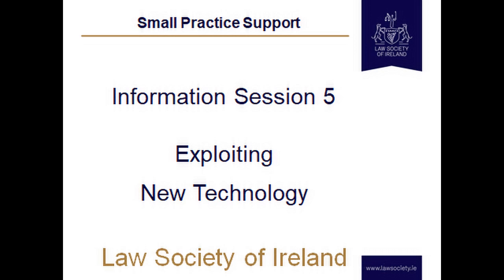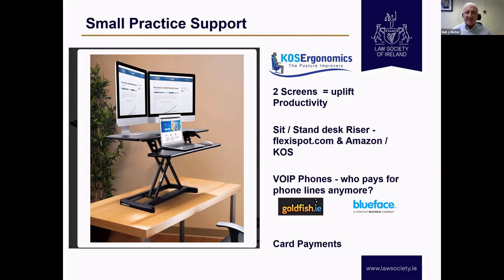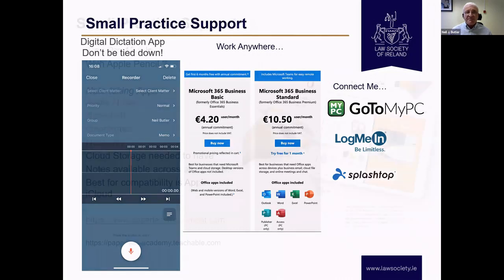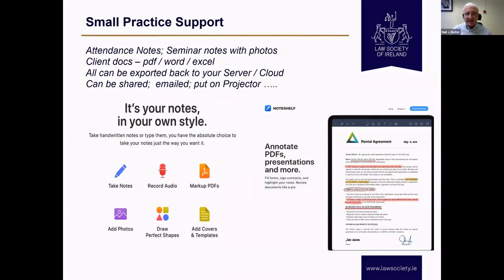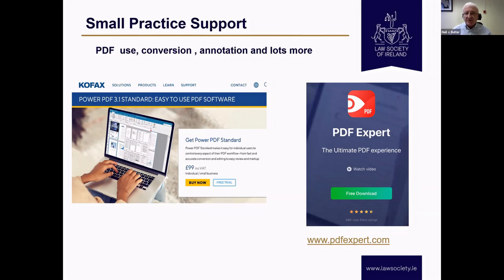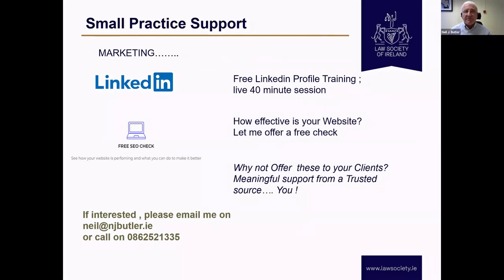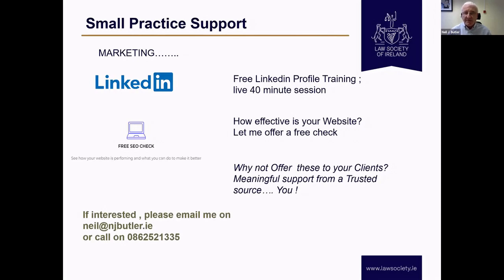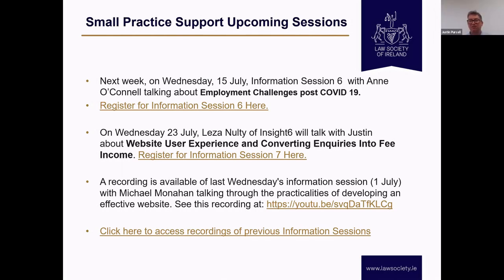Exploiting New Technology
Small Practice Support Information Session 5